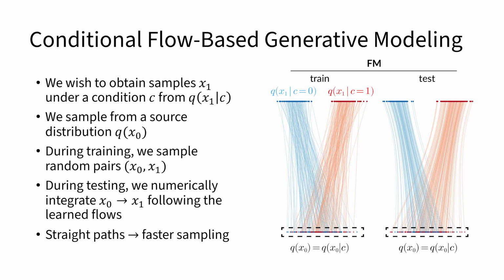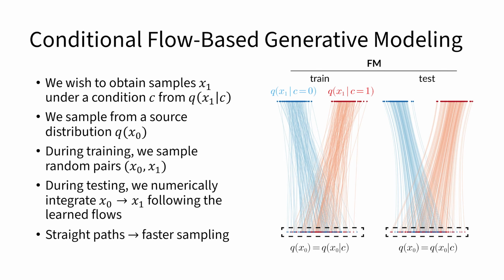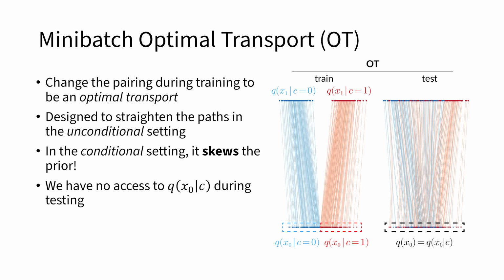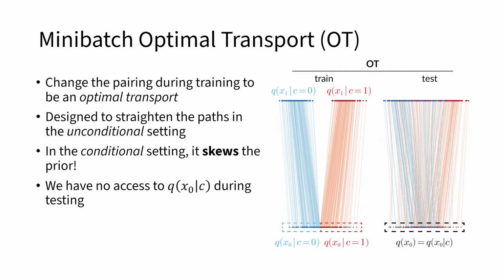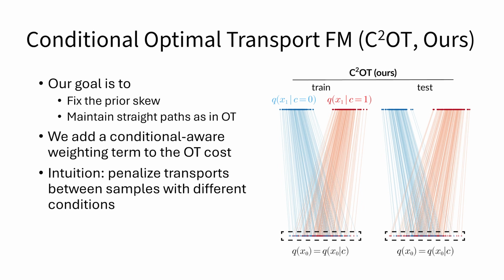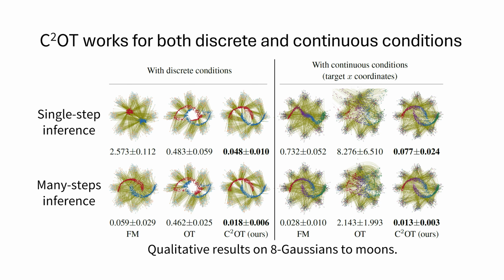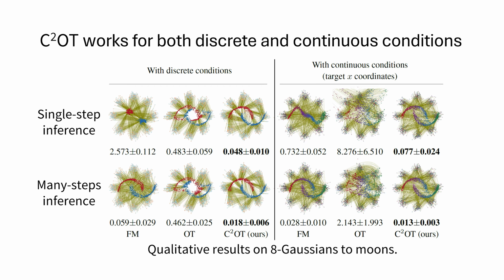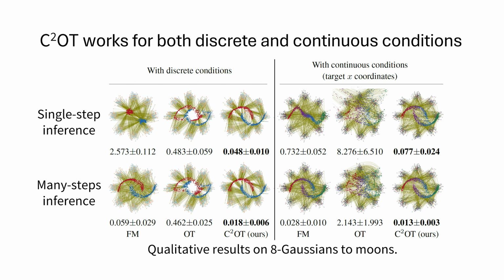The Curse of Conditions: Analyzing and Improving Optimal Transport for Conditional Generation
[ICCV 2025] The Curse of Conditions: Analyzing and Improving Optimal Transport for Conditional Flow-Based Generation

Ho Kei Cheng, Alexander Schwing